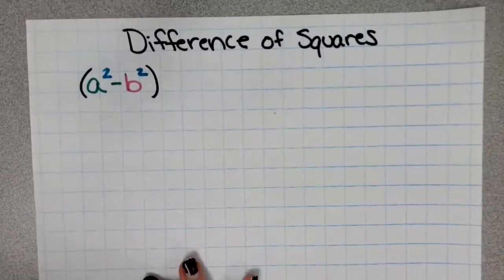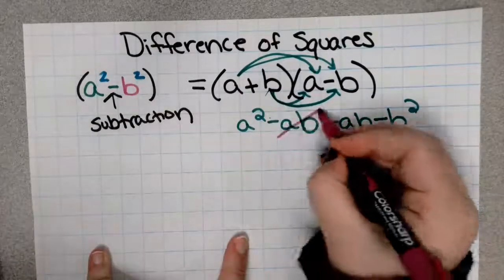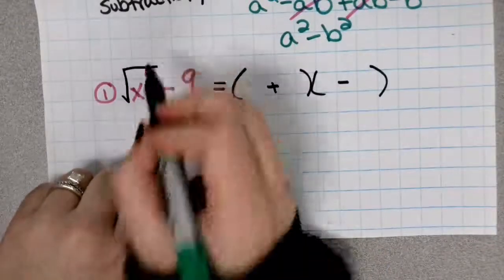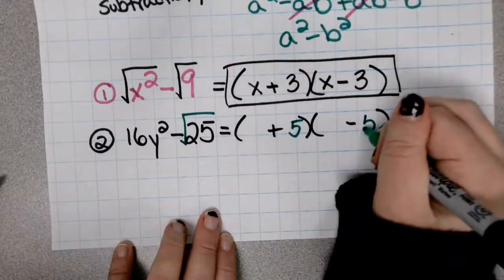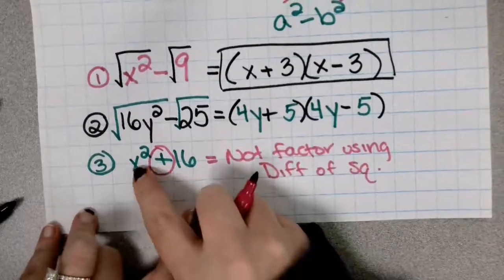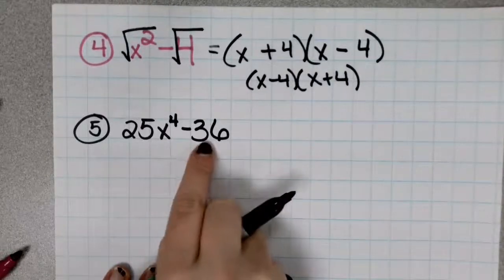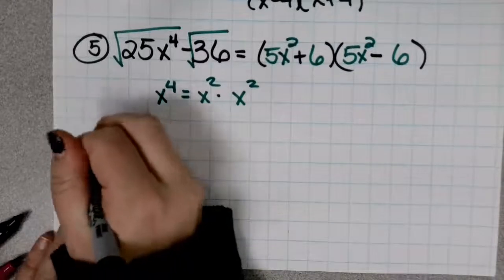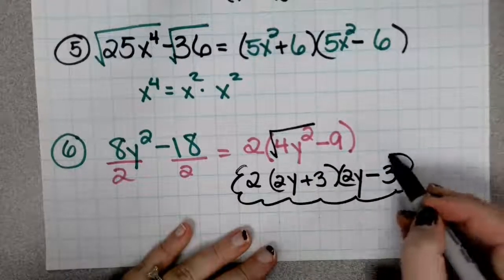Difference of Squares